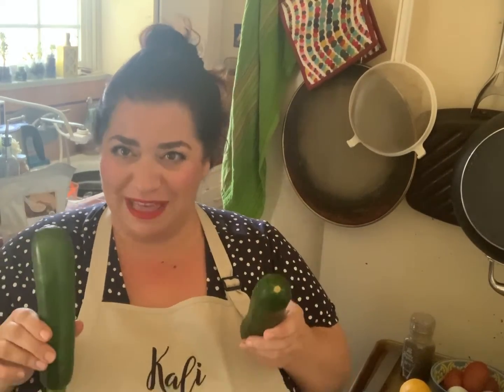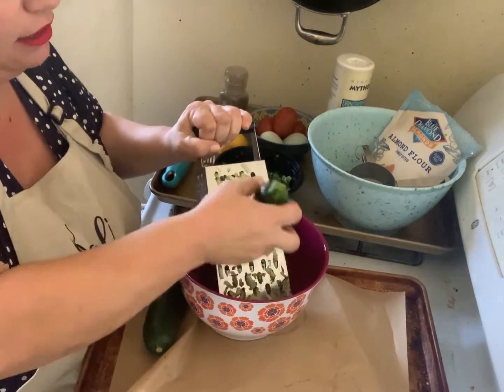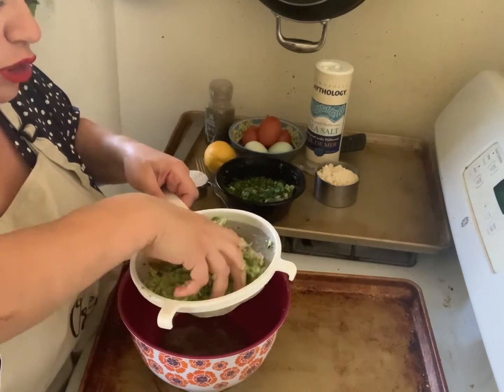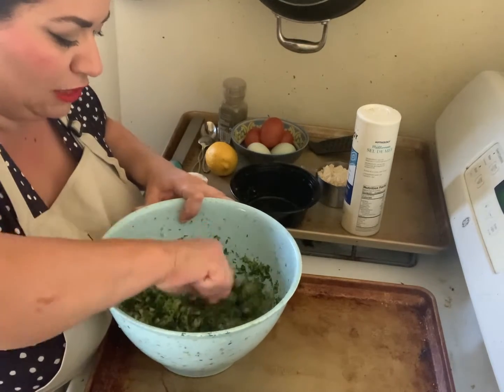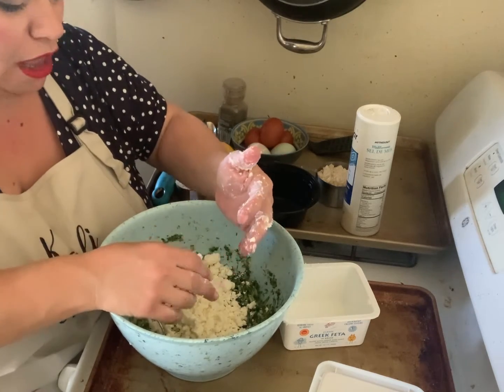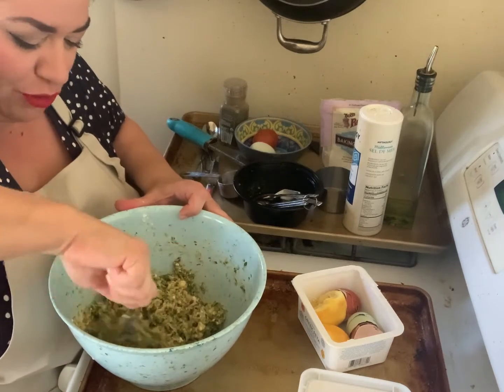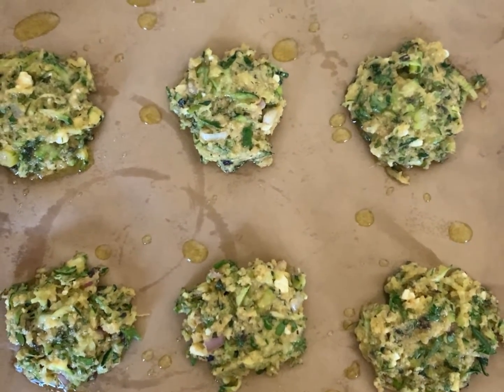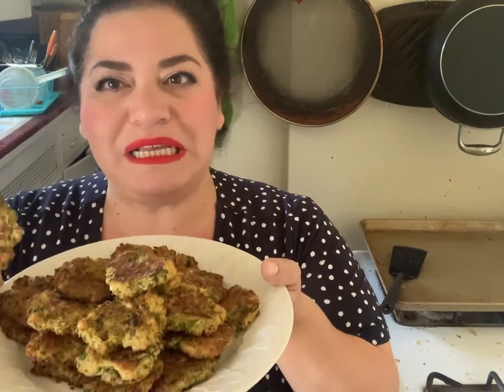Kolokithokeftedes- Baked Greek Zucchini Fritters (Keto & Gluten free)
Kolokithokeftedes are Greek Zucchini fritters. This recipe is keto, low carb & gluten free. It uses almond flour & psyllium husk instead of regular wheat flour.

My recipe is full of wonderful fresh herbs. Parsley, dill, mint, oregano, basil. Spring onions & shallots. Lemon zest & juice. The herbs make it fresh & fragrant.

I made a large batch of these for my friends Easter celebration, (keto, gluten free, & baked) and they were gone before the end of the night. I got so many compliments on them too! Not one person noticed that they were missing regular flour or that they were not fried!